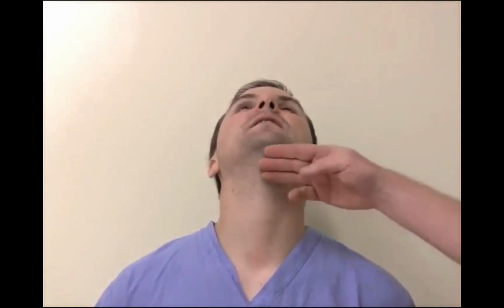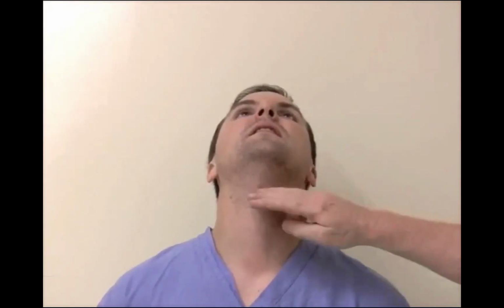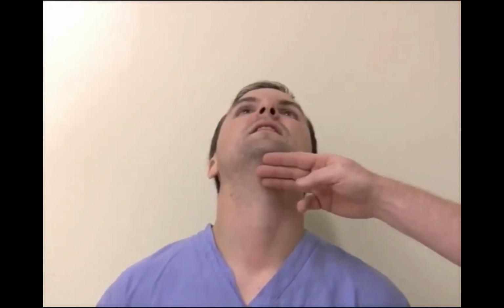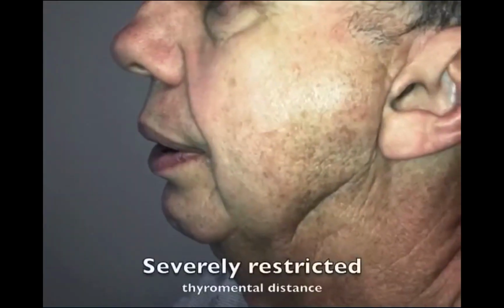Airway Examination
An overview of the preoperative airway examination